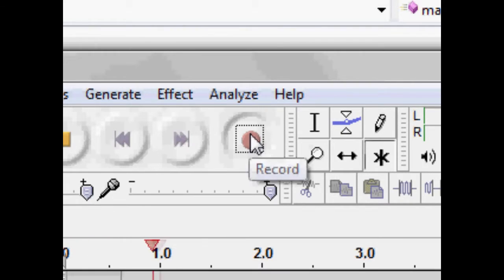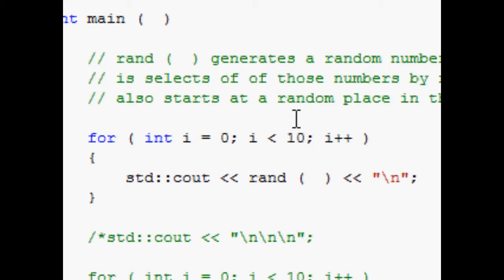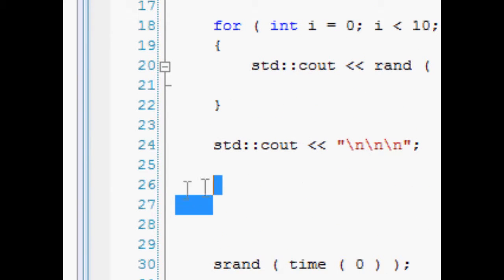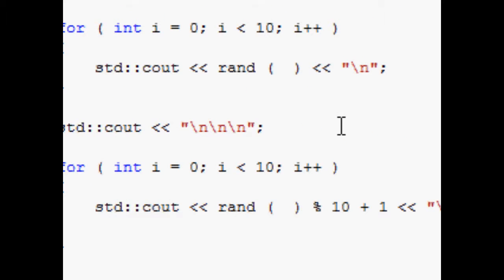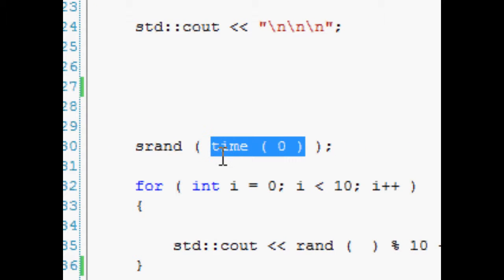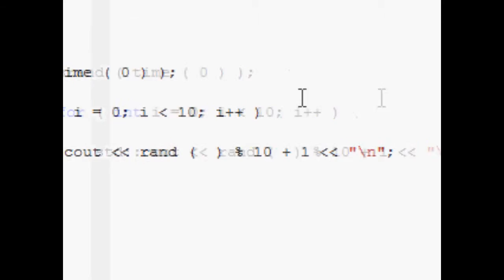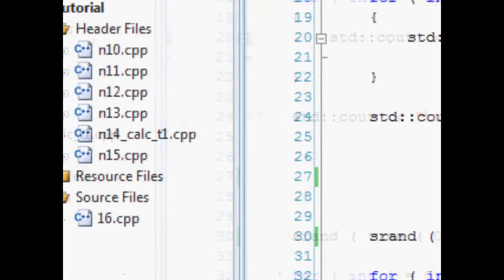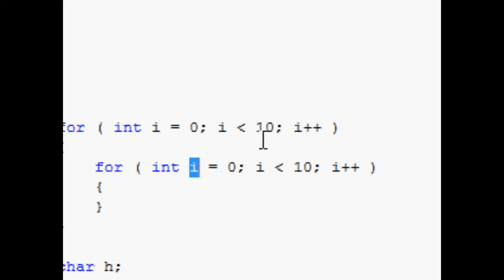C++ Tutorial #16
Tutorial on generating random numbers.